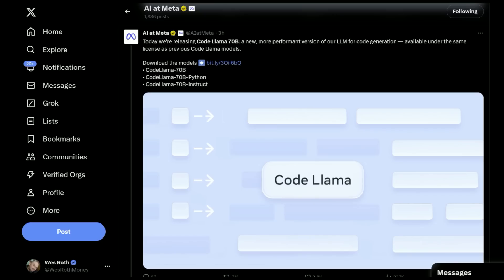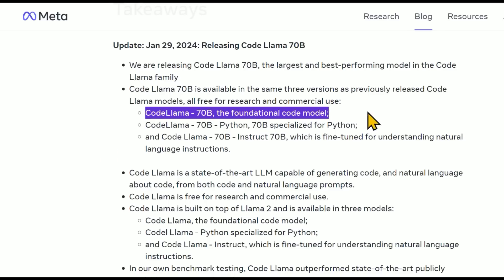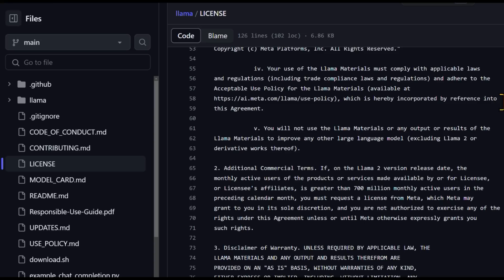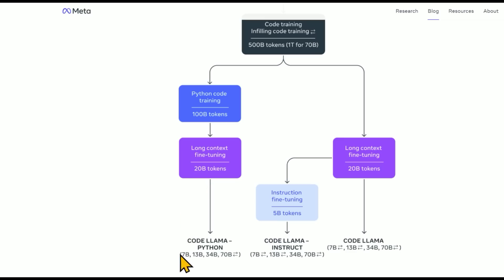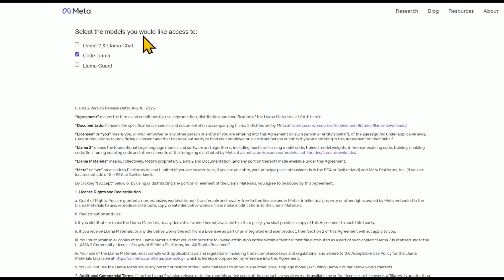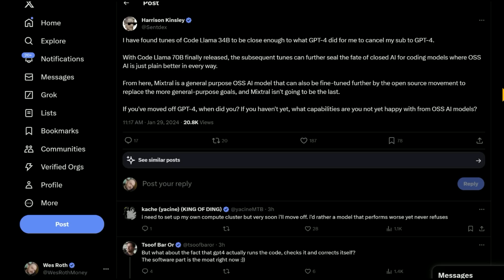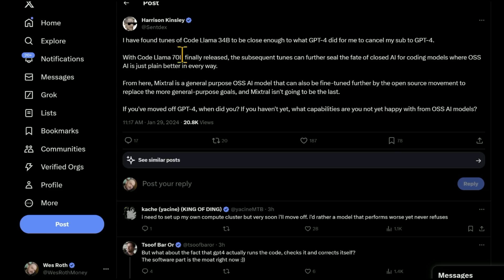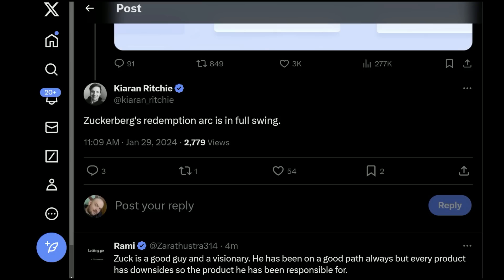META's new OPEN SOURCE Coding AI beats out GPT-4 | Code Llama 70B